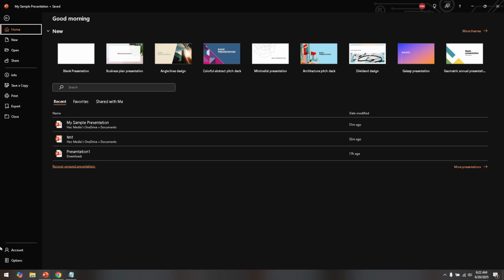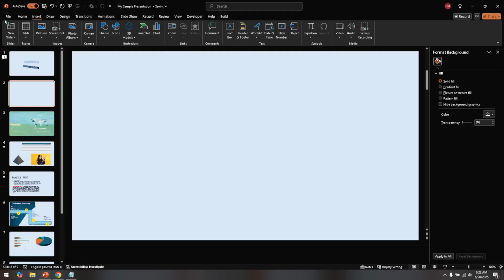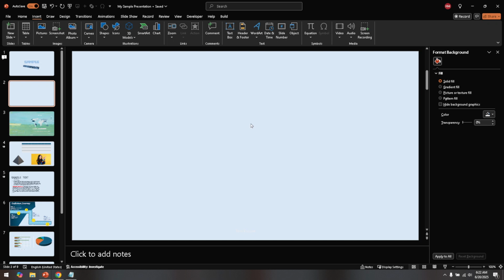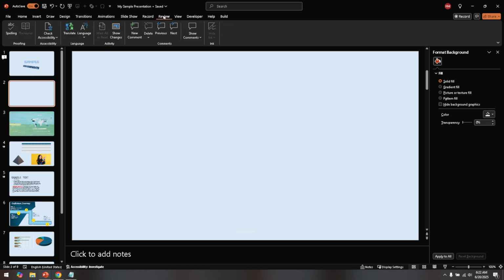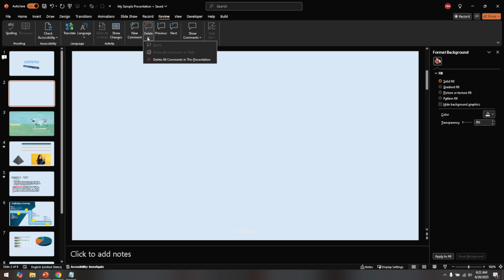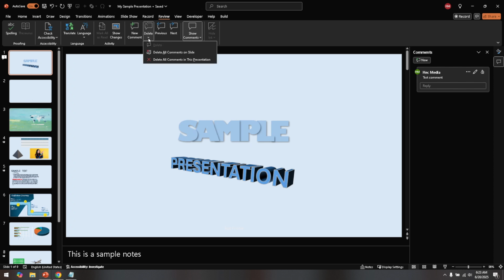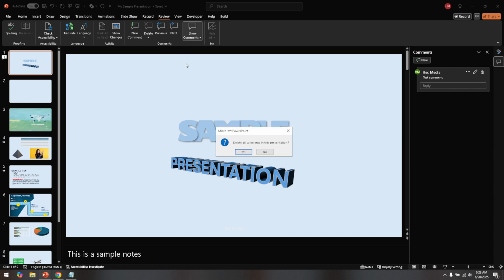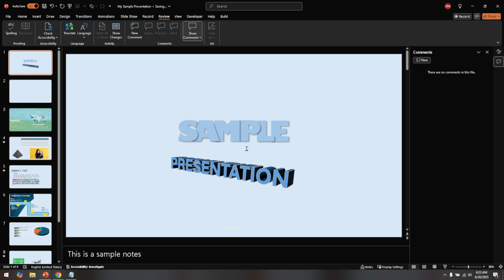How To Delete All Comments in Powerpoint [2025 Full Guide]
In today's video we will show you powerpoint,powerpoint vba to delete all comments,insert comments in word,how to delete a slide in powerpoint,delete comments in word,create slides in powerpoint,how to delete slide master powerpoint,how to modify slide master in powerpoint,powerpoint in teams,powerpoint step by step guide,delete comments pdf,share powerpoint in teams,modern comments in word,how to remove all speaker notes in powerpoint,insert comments in ms word